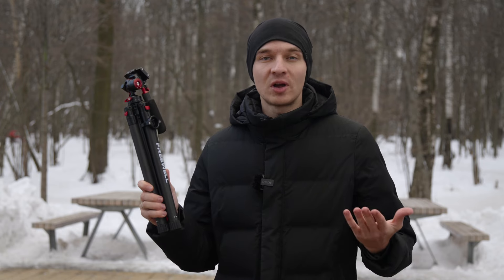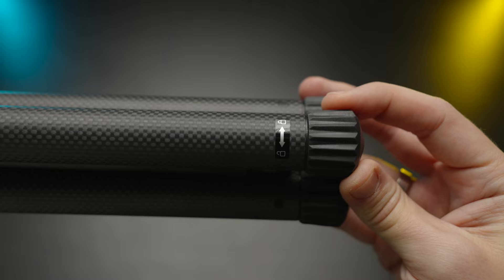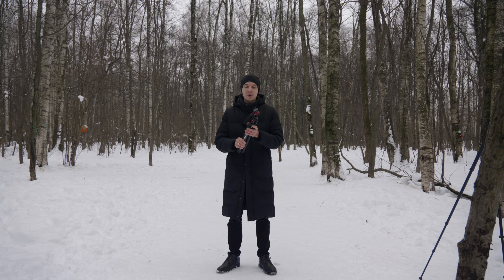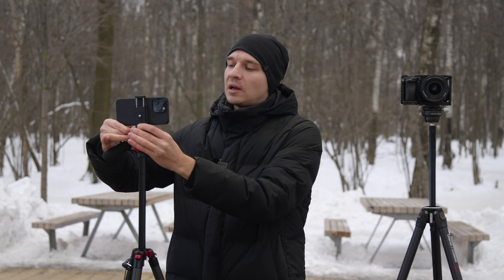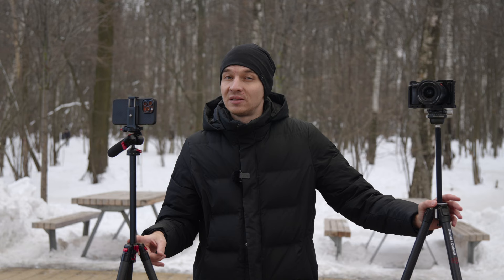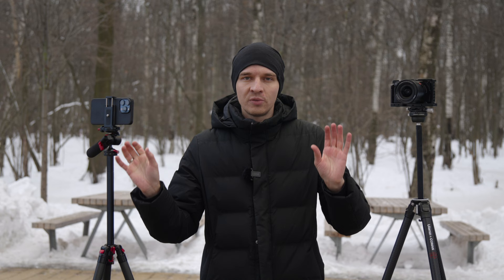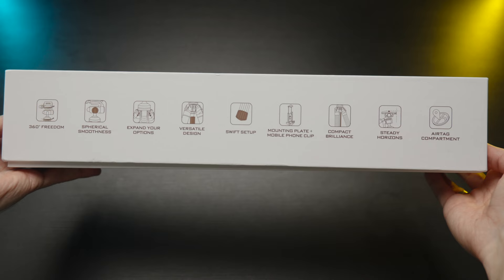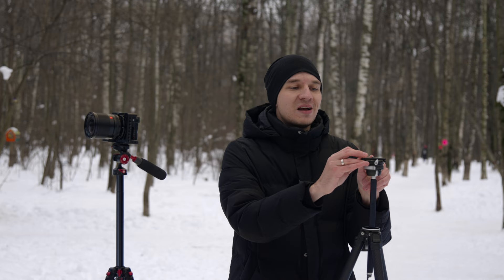NEW Freewell Travel Tripod Review vs Ulanzi Zero Y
Freewell Travel Tripod vs Ulanzi Coman Zero Y

Freewell carbon fiber travel tripod is a brand new super lightweight (900 grams), versatile and sturdy tripod with a lot of cool features. In this video you’ll see an in-depth comparison of Freewell carbon fiber travel tripod vs Ulanzi Coman Zero Y carbon fiber travel tripod. Freewell carbon fiber travel tripod has awesome features like fast twist lock mechanism, Apple AirTag holder, Arca Swiss plate that transforms into a phone holder, a ball head with smooth tilt and pan adjustment, underslung mode and more! Enjoy watching Freewell carbon fiber travel tripod review vs Ulanzi Coman Zero Y carbon fiber tripod.